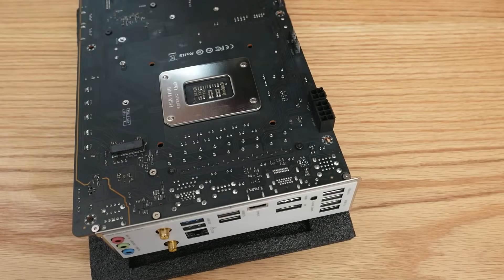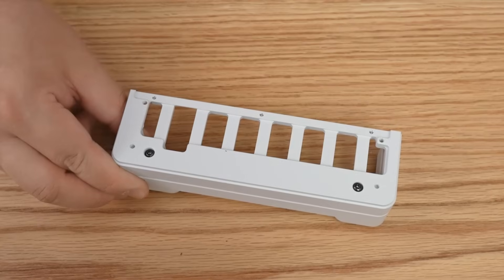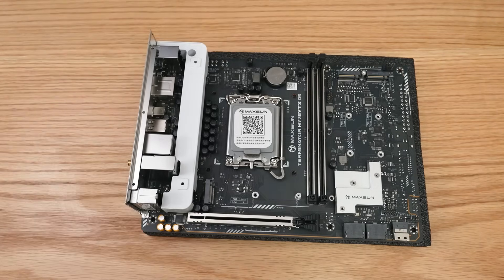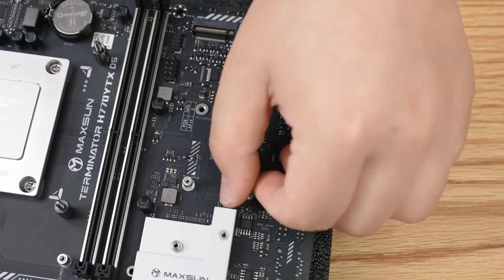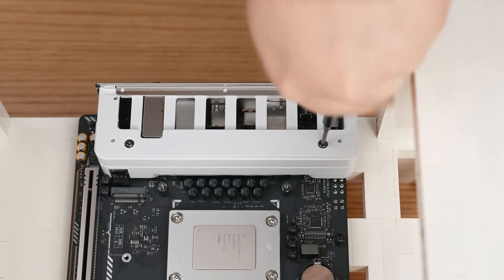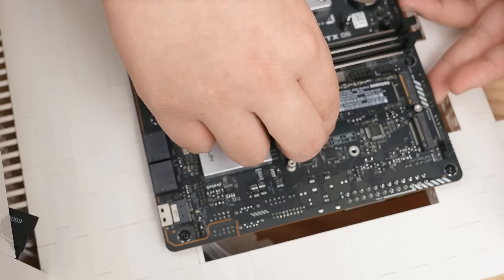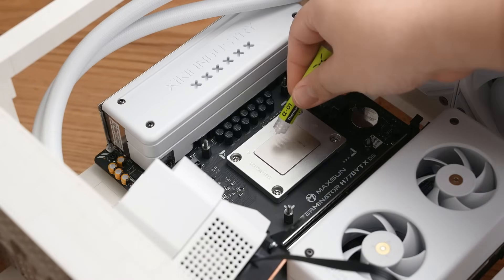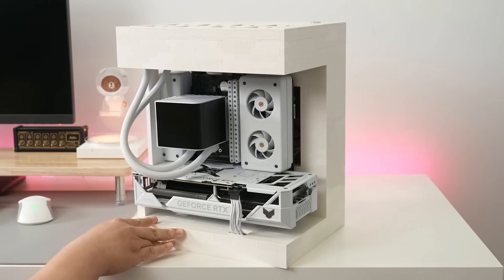沉浸式搭建乐高主机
机箱采用乐高正品零件打造
这个比较简单的，过几天会发一个itx的
那个花了我比较多时间打造
机箱：自制乐高机箱
CPU：i5-12600KF
散热：TRYX-PANORAMA 240
主板：H770-YTX + xikii厂长主板马甲
内存：DDR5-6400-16g x2 xikii厂长内存马甲
固态：三星990pro-2T
            西数SN770-2T
显卡：华硕TUF RTX4070ti-12G白色
电源：海韵SPX750W 白色